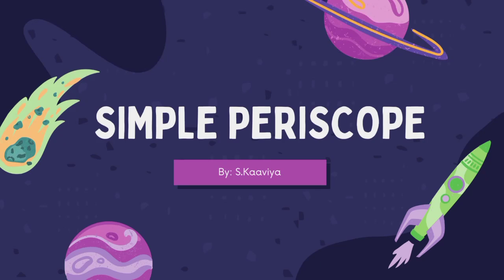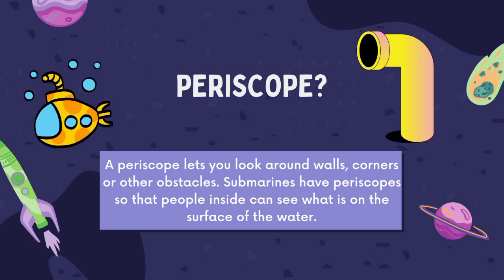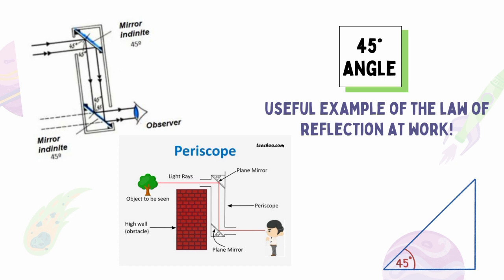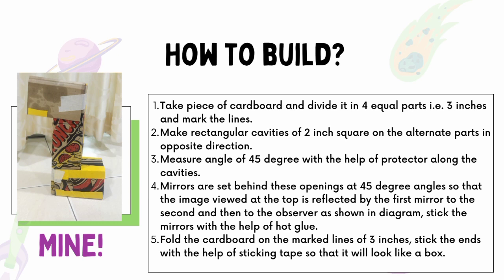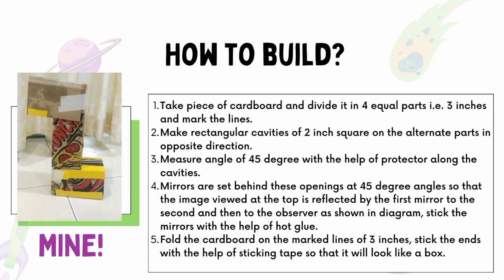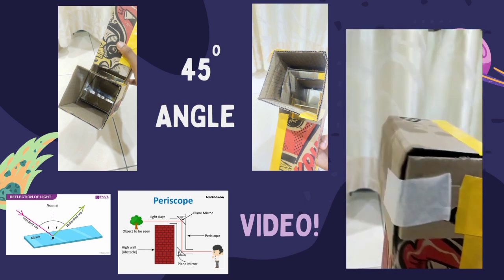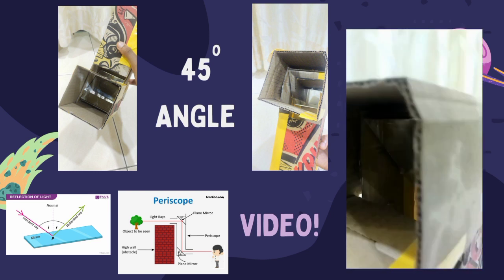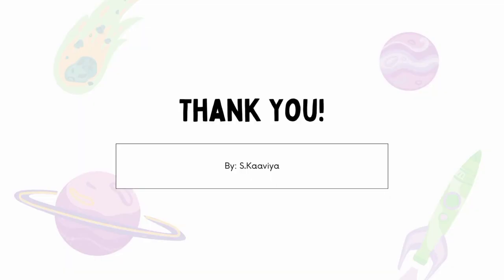SIMPLE PERISCOPE | BY:S.KAAVIYA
Obeys the Law of Reflection